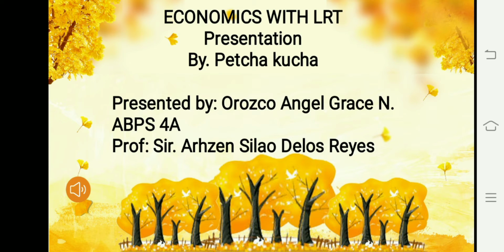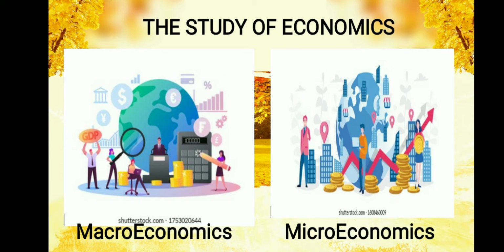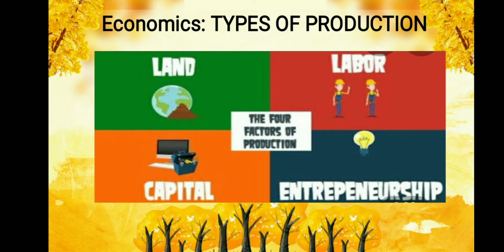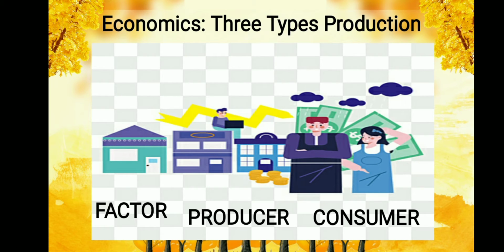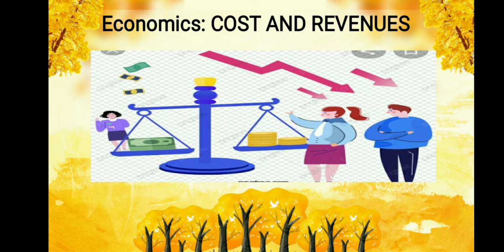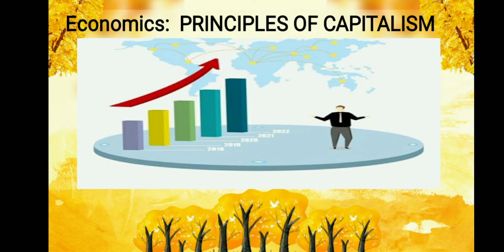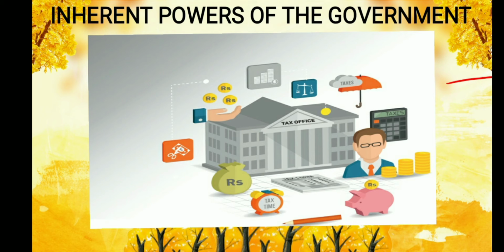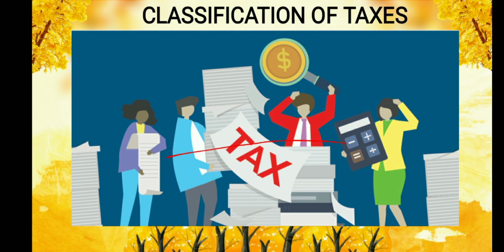Study of Economics Presentation By. Petcha Kucha